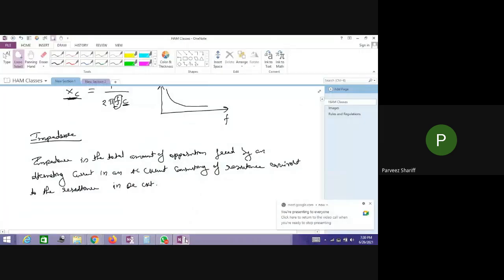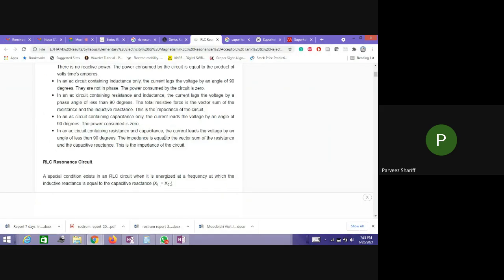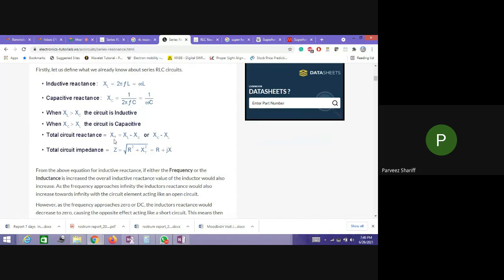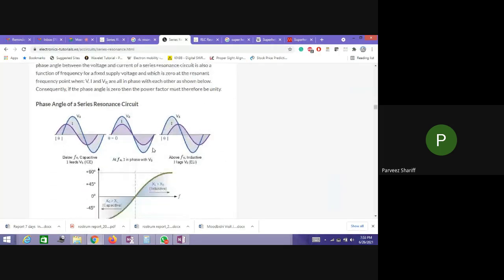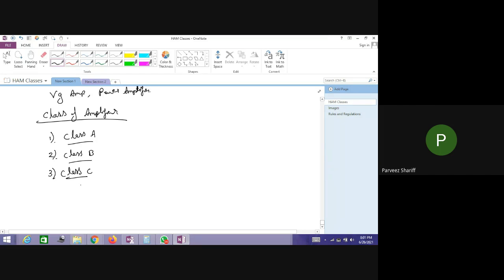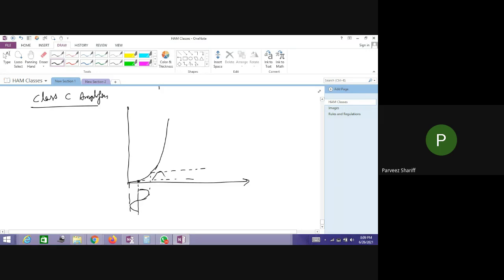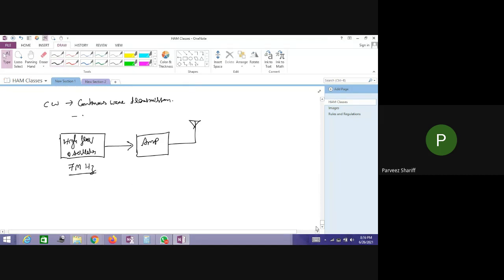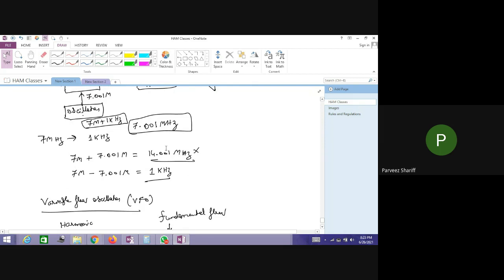HAM Class 07